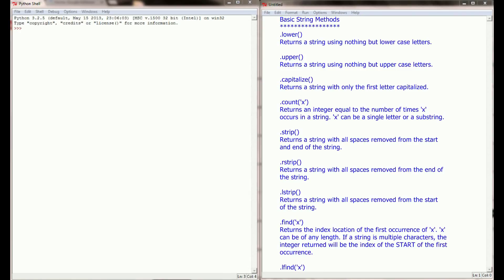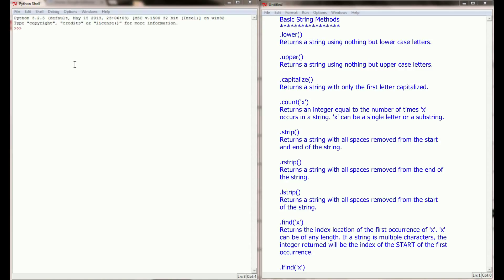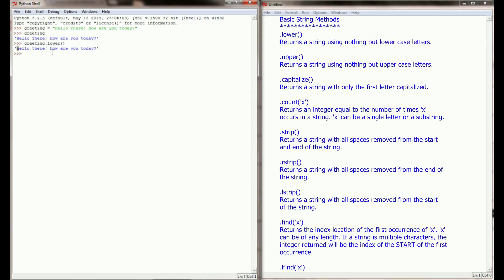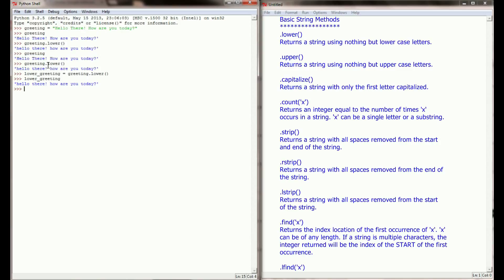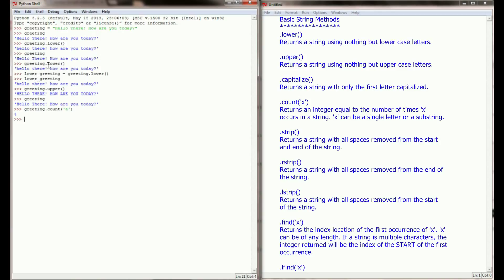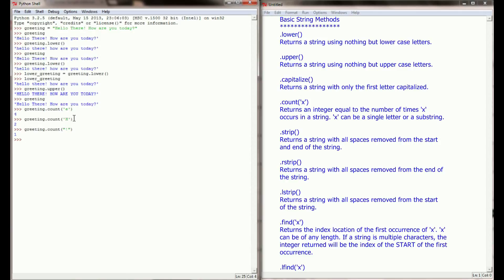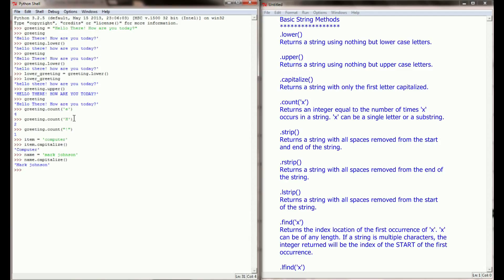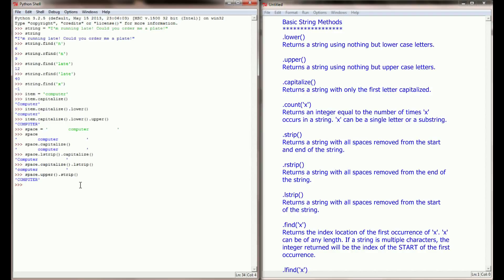Python Tutorial v3.2.5 Lesson 22.1 - String Methods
1:18 Skip the introduction to Lesson 22.1
8:29 Skip to an explanation of how the .find() and .rfind() methods work.
12:11 Skip to the application of the .find() and .rfind() methods.

Lesson 22.1 introduces the concept of string methods. These methods will return an alternate version of strings you have inputted. In particular, we will evaluate the .lower(), .upper(), .capitalize(), .count(), .lstrip(), .rstrip(), .strip(), .find(), and .rfind() methods. Each one is covered briefly, although special time is spent to explain how the .find() and .rfind() commands work because they can be tricky. We'll later use these concepts in more advanced programs starting in Lesson 22.2.